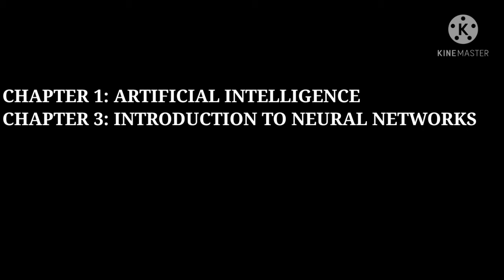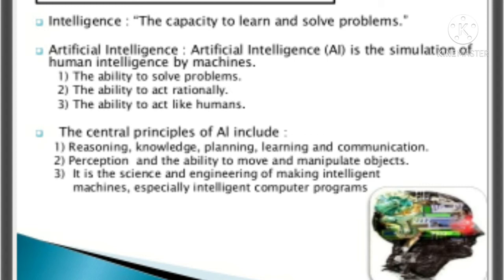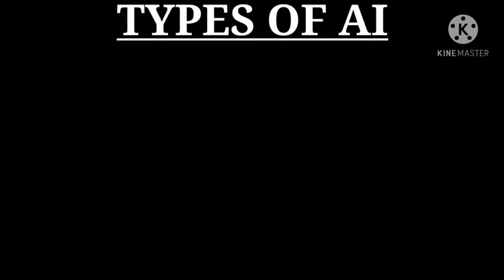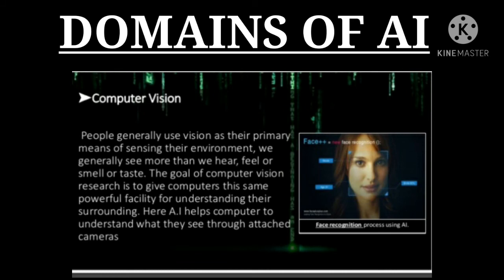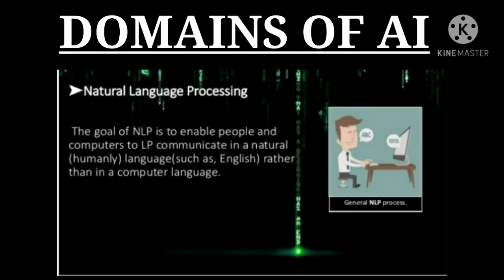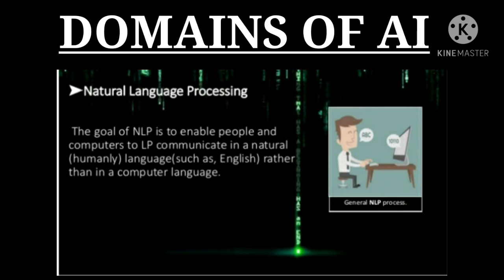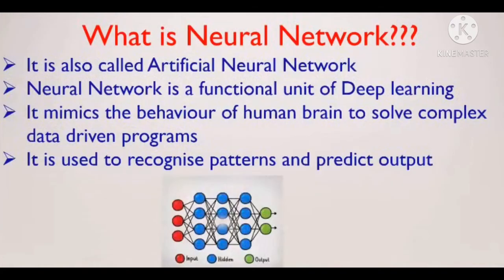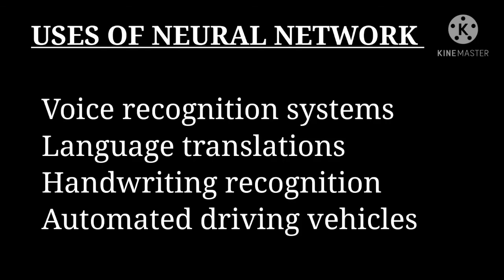CLASS 9 : IT REVISION